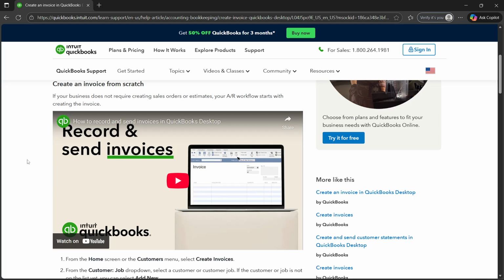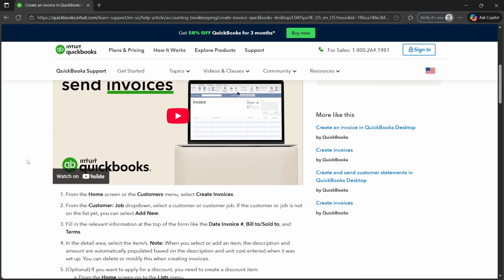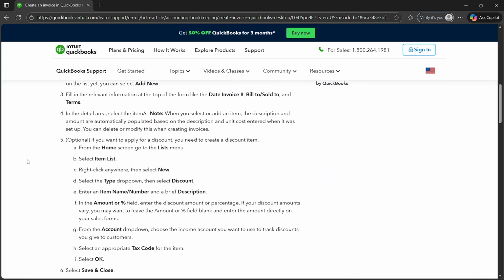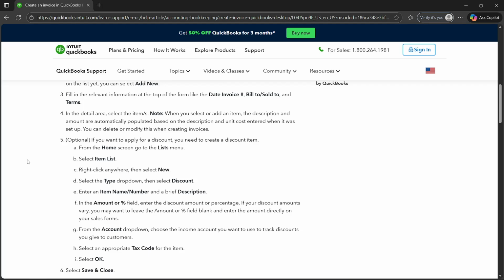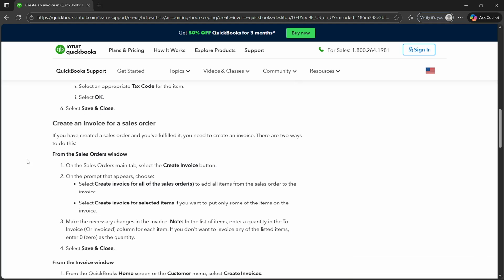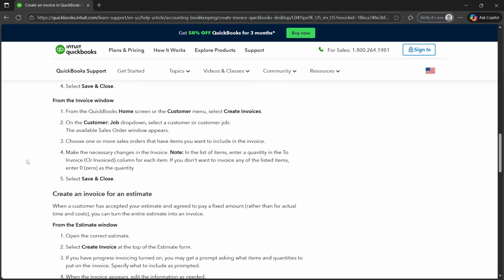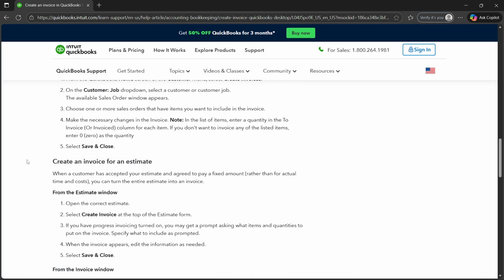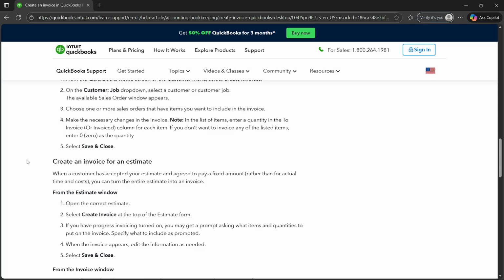How to Invoice a Customer in QuickBooks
In this video, I'll show you how to create an invoice for a customer in QuickBooks. The method is very simple and clearly described in the video. By following all the steps, you'll be able to easily learn how to create an invoice in QuickBooks.